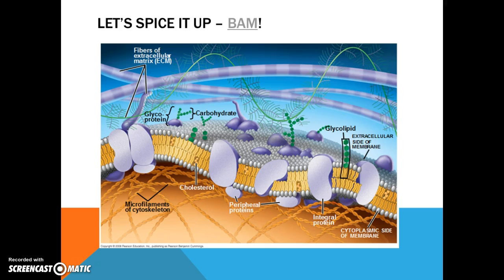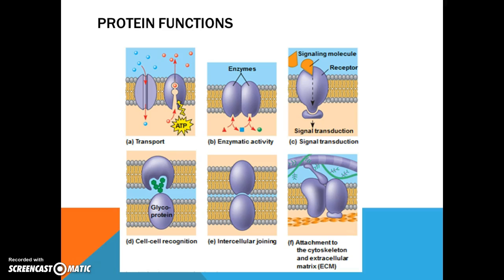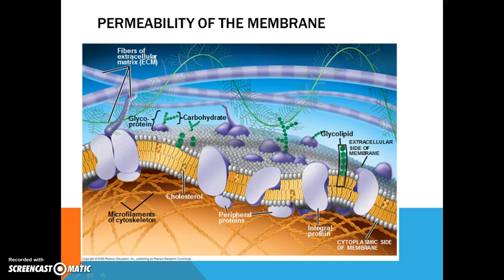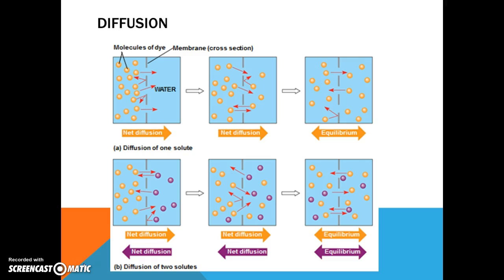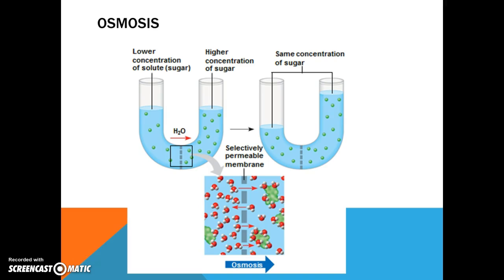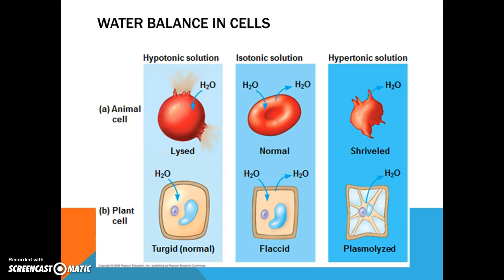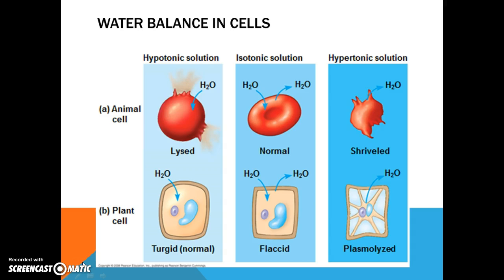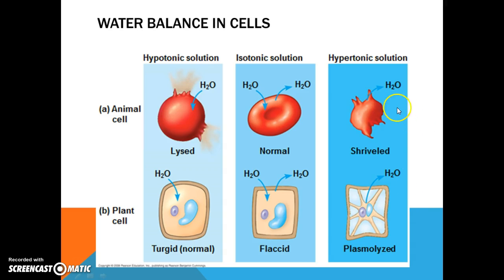Ch. 7 Membrane Structure and Function Part 2